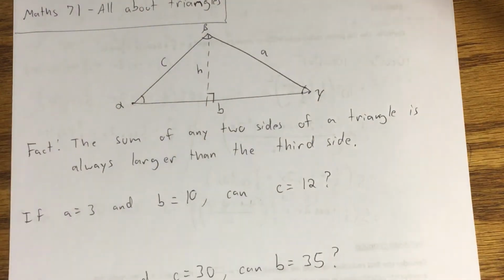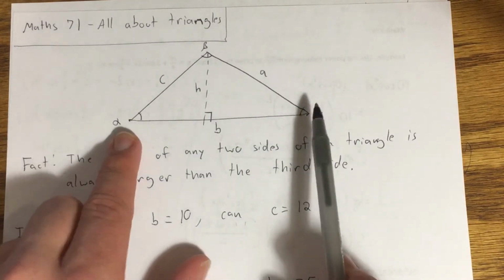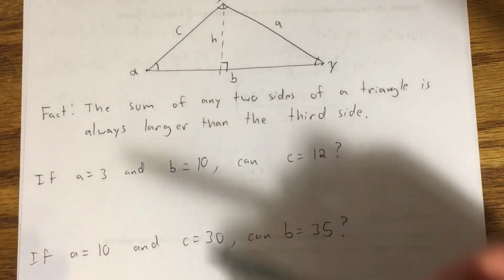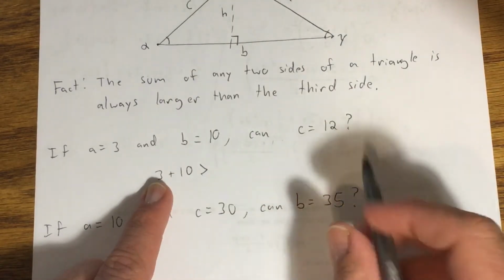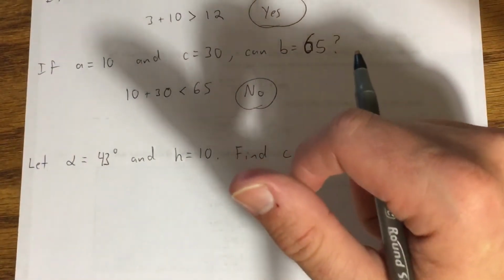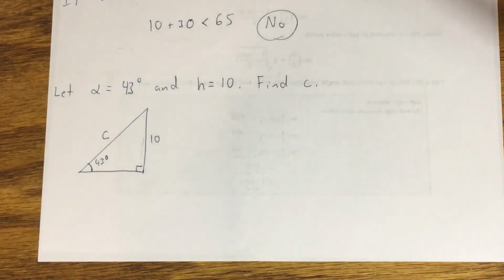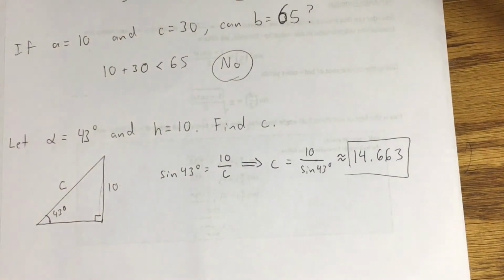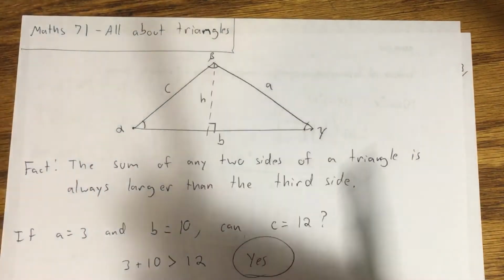Maths 71 - All About Triangles